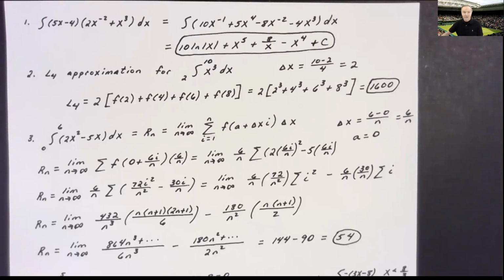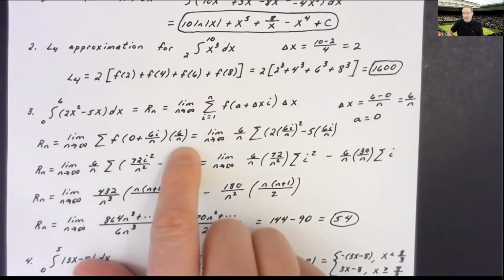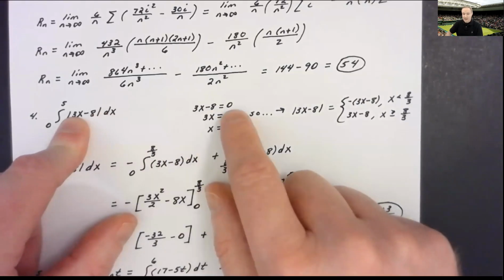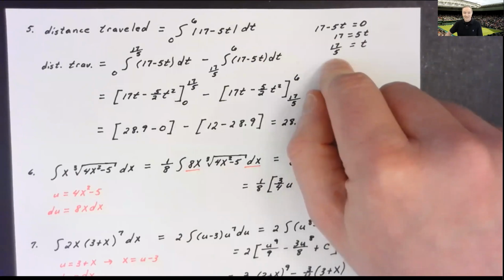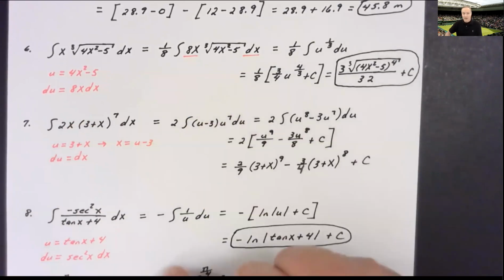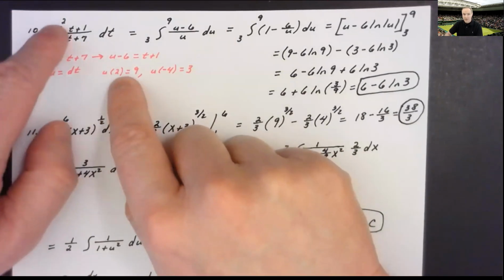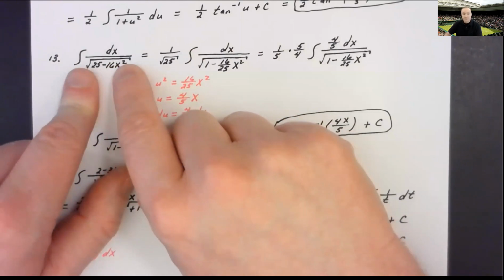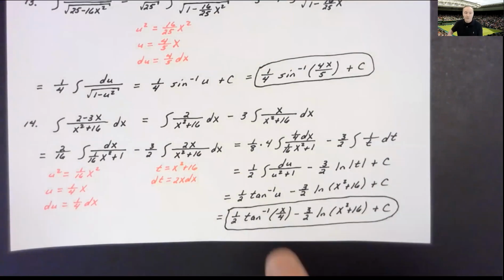Midterm practice VIDEO solutions 1-14